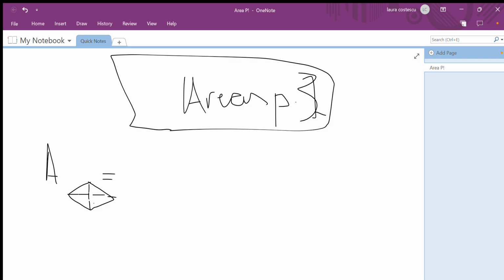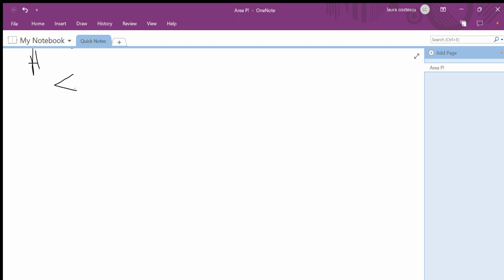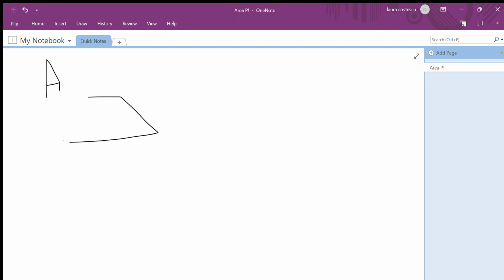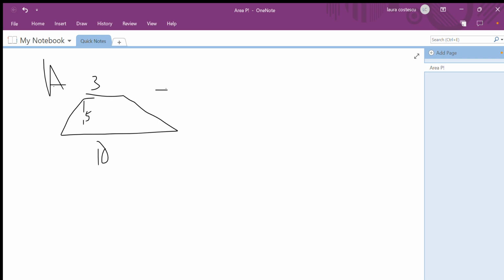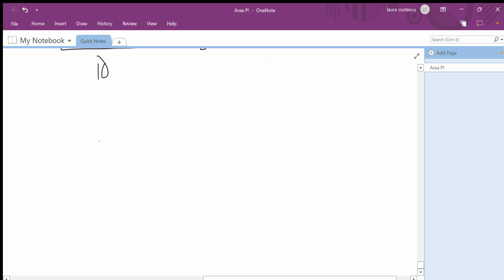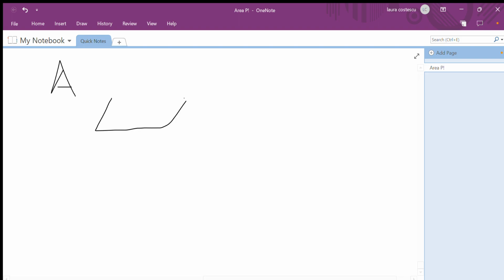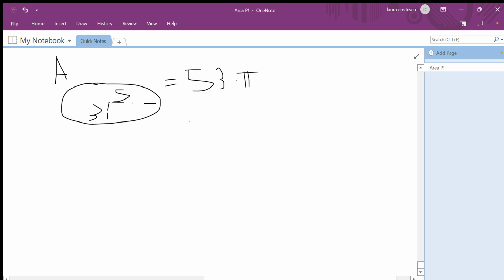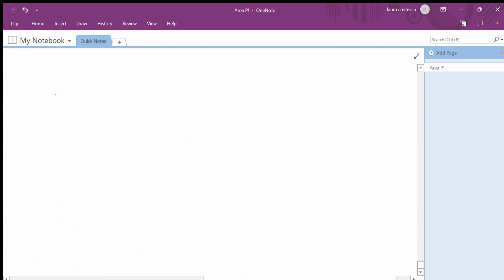Areas of less known shapes